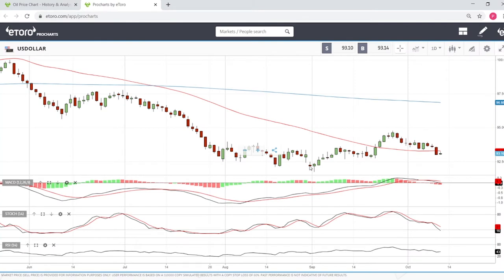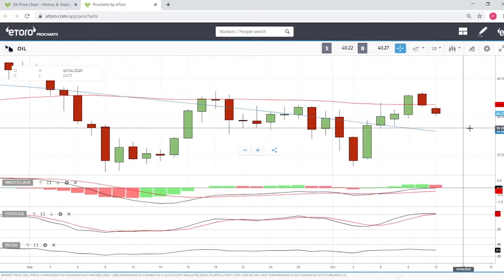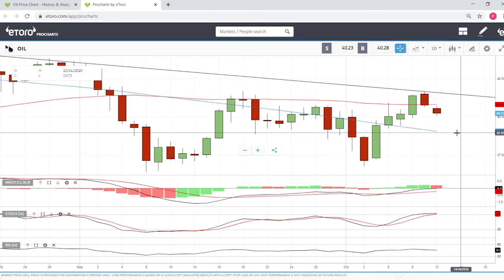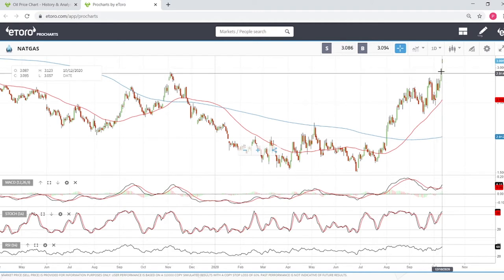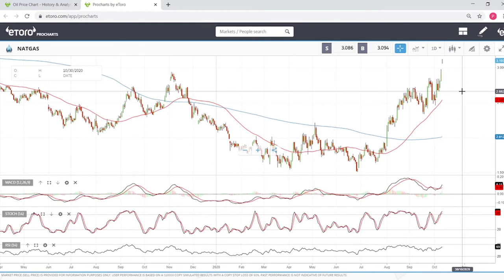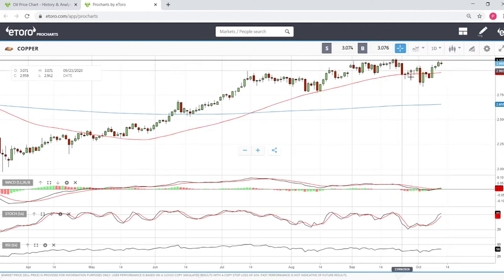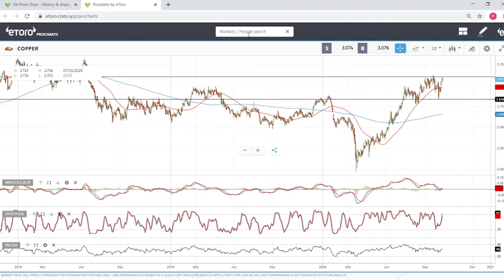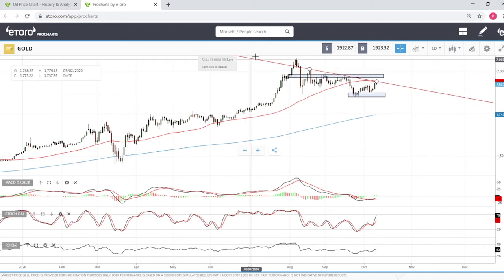WTI oil, natural gas, gold, silver, copper, cocoa and sugar forecast for October 13, 2020